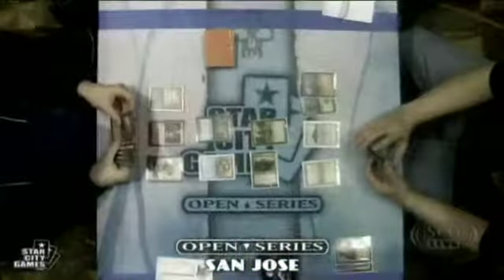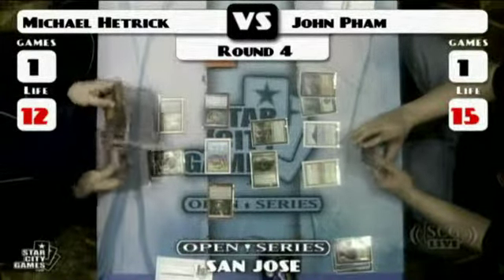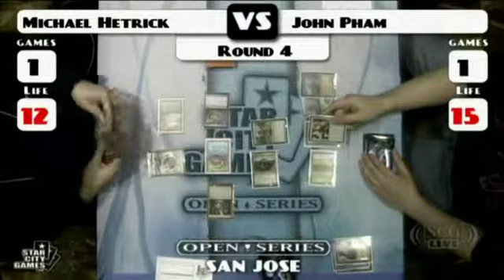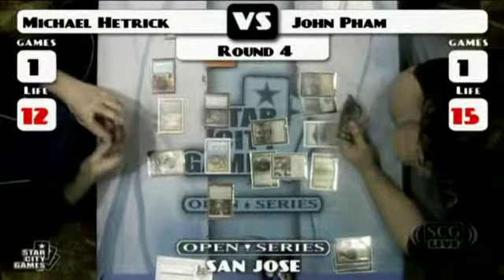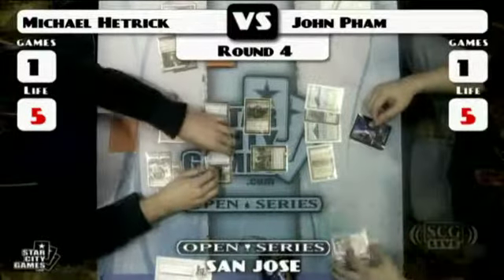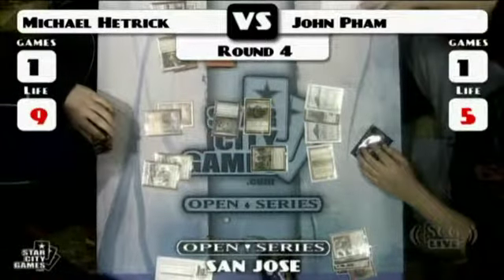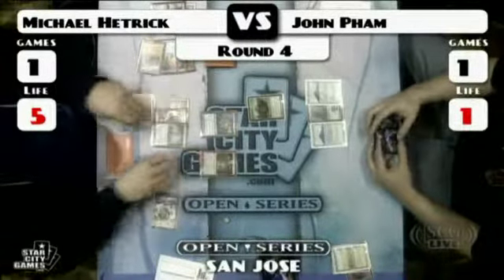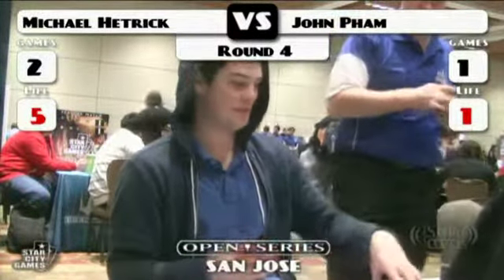SCGSanJose - 2011 - Legacy - Round 4 - Michael Hetrick vs John Pham